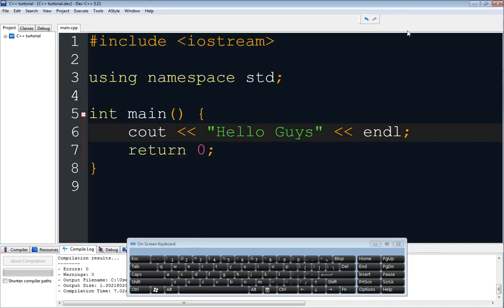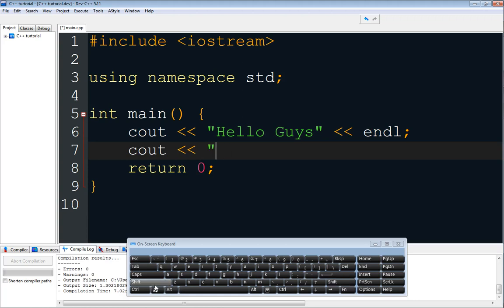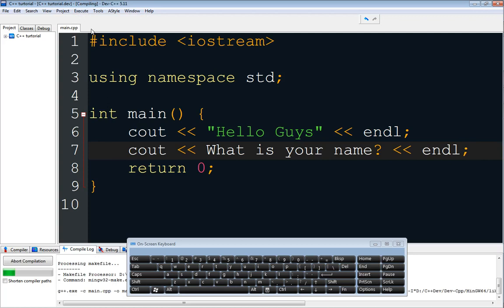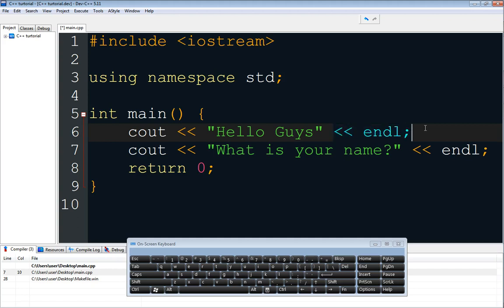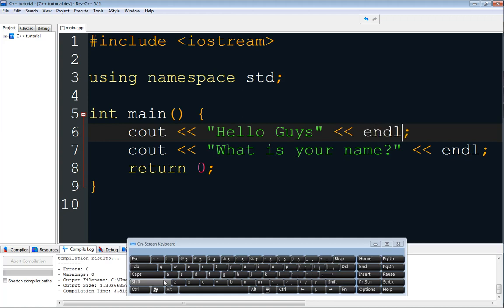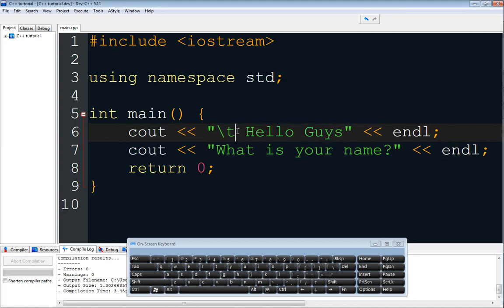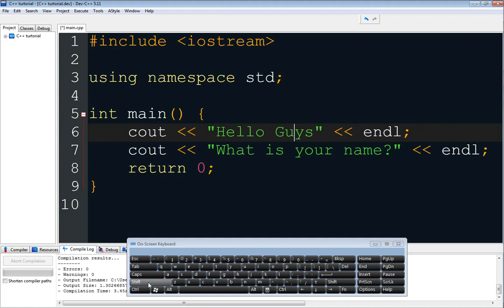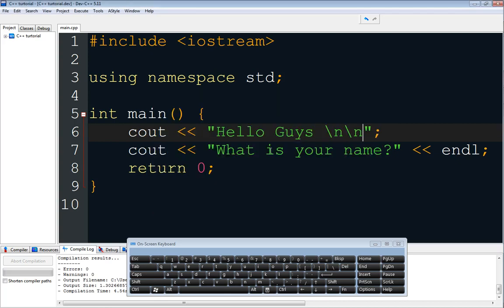Learn C++ episode 2 - print statement